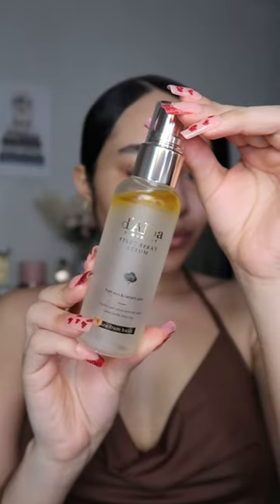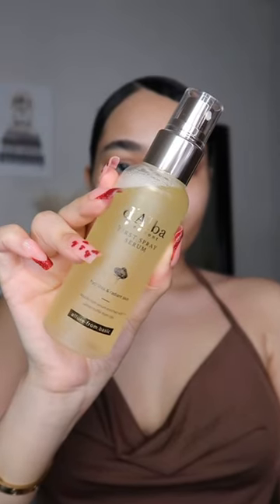AMAZON BEAUTY MUST HAVE ✨ d’Alba White Truffle First Spray Serum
Search dalba on Amazon.com